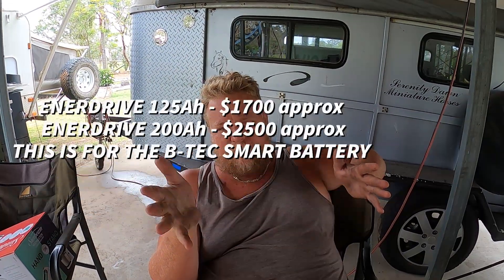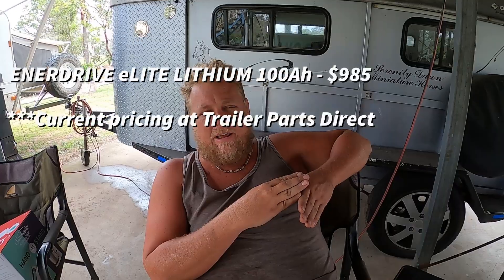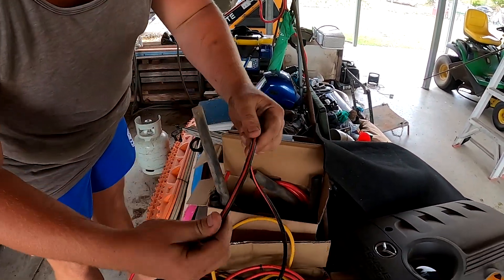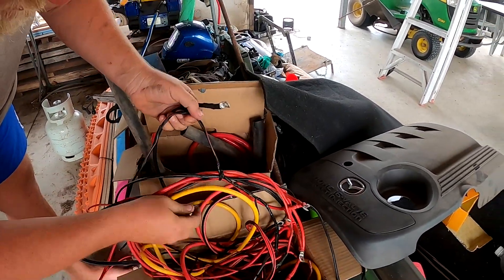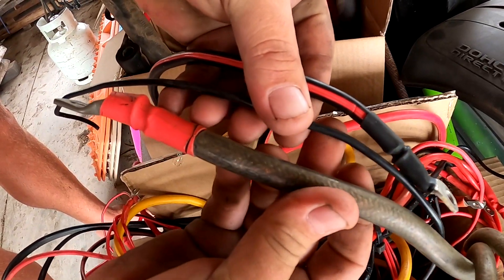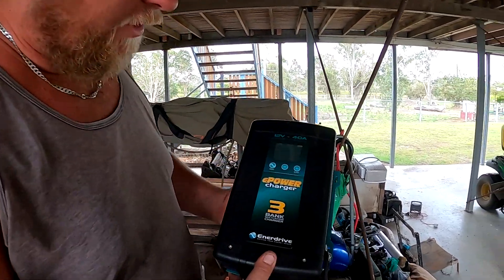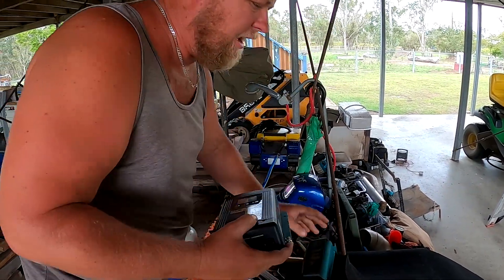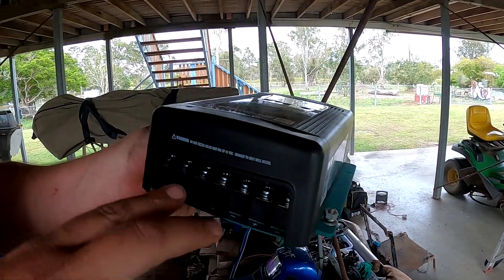Did you know? About Lithium Batteries, DC Systems & Solar || PART 1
In this video of Ray's Chats, Ray talks about DC Systems - how to make your set up WORK and some do's and don'ts to ensure you have an effective off grid set up.